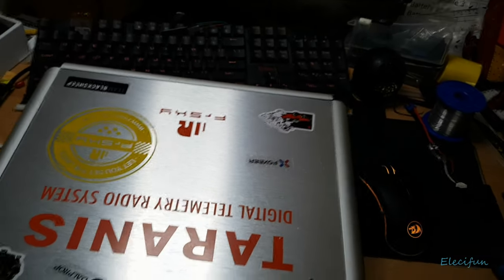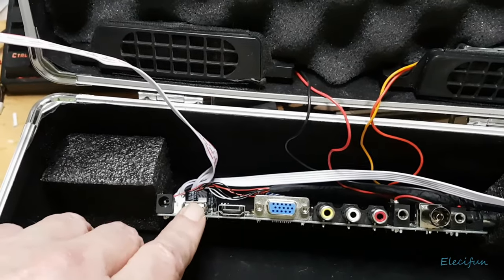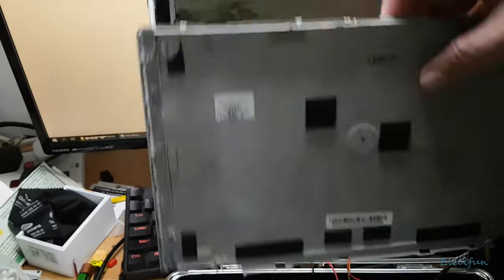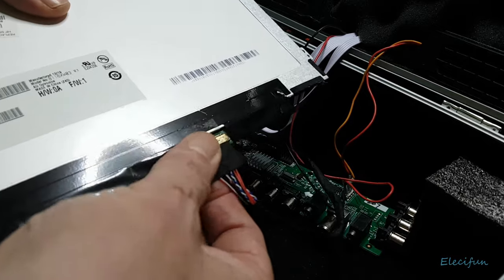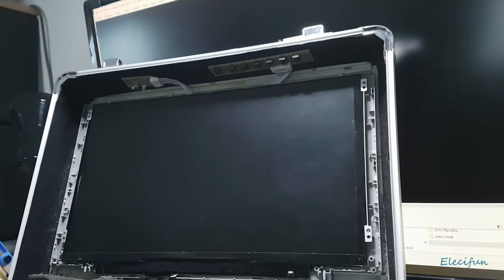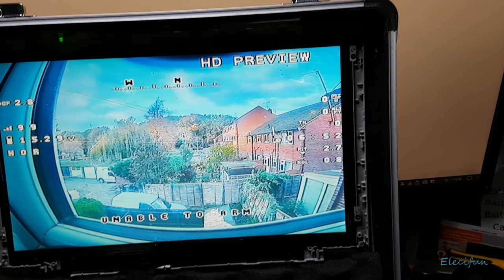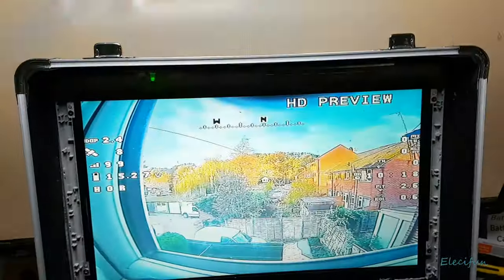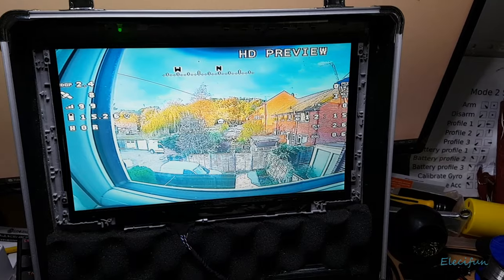DIY FPV Ground Station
Using an 11.6inch screen from a dead laptop I house it in my FRSKY Taranis case. Using an old PSU I can control the voltage and current in the event of an electronic issue/short, the PSU will cut the output of power.
Using a screen driver board bought online I can input A/V HDMI USB etc, it even has built in DTV. I want the board for the A/V input so I can try different RF receivers I already have.

The blue screening screen ruins this IMO